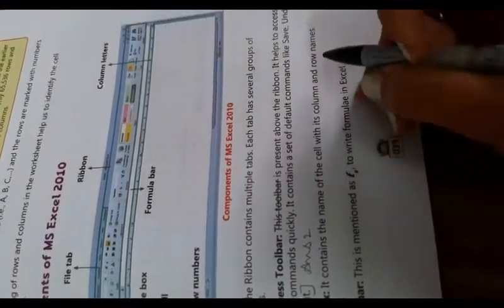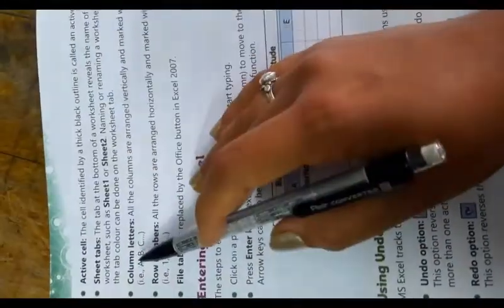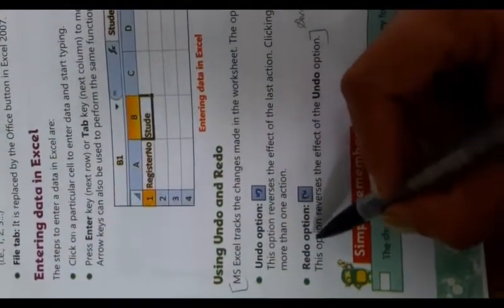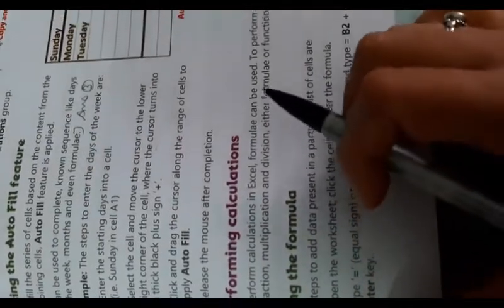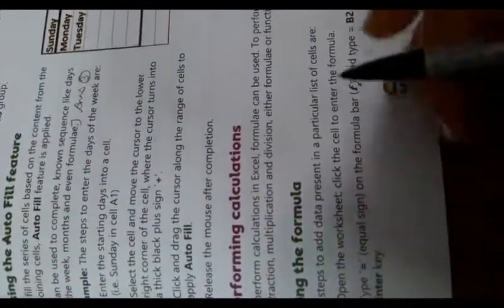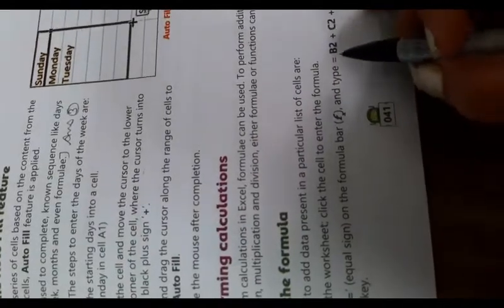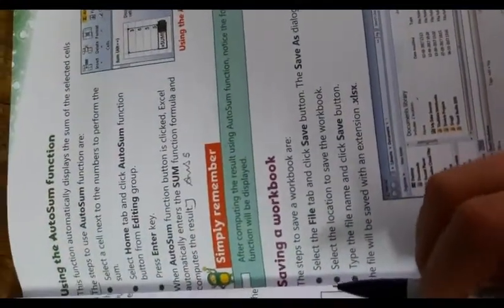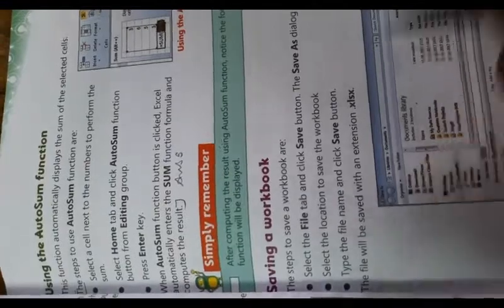class 6 computer chapter 5